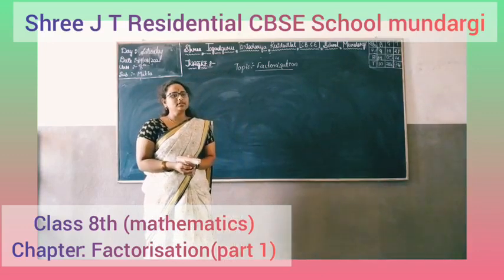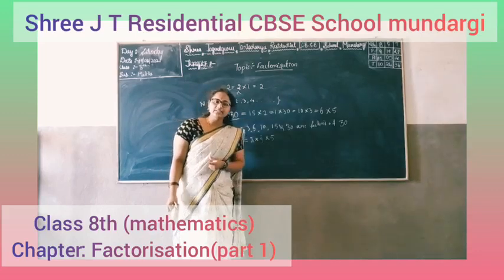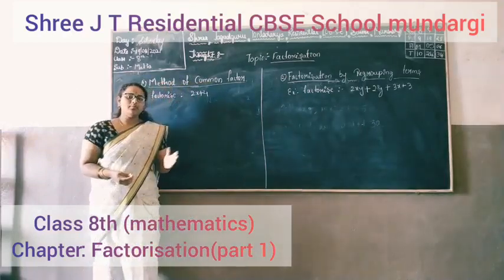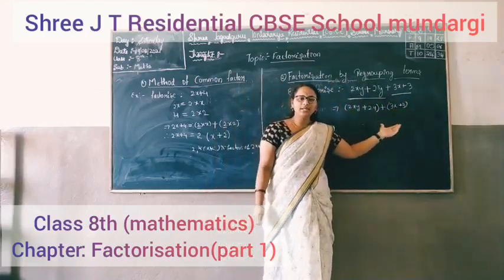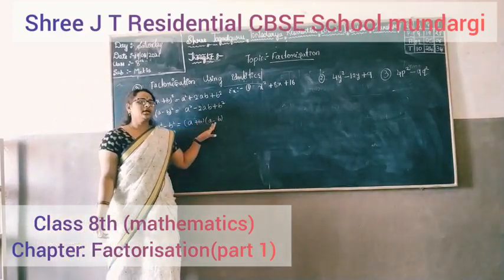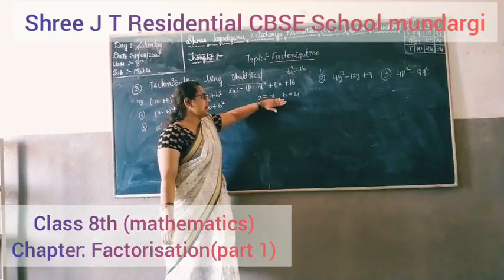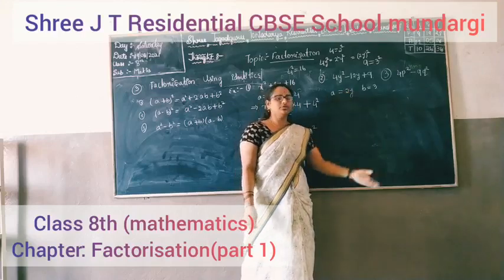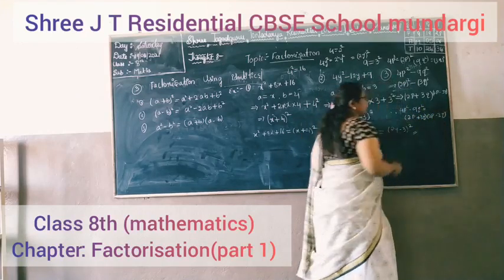class 8 : Factorisation( part 1)